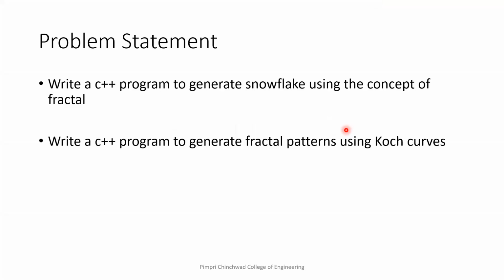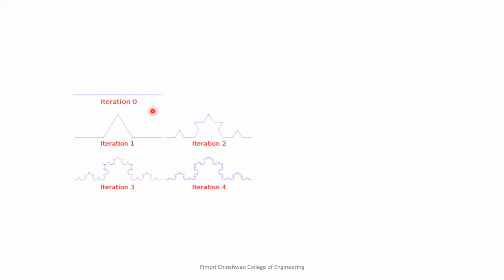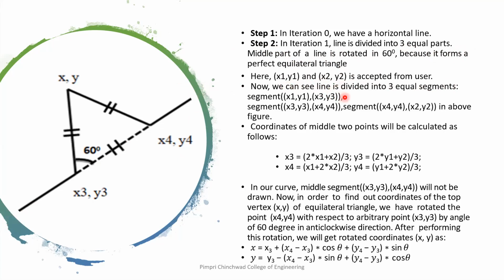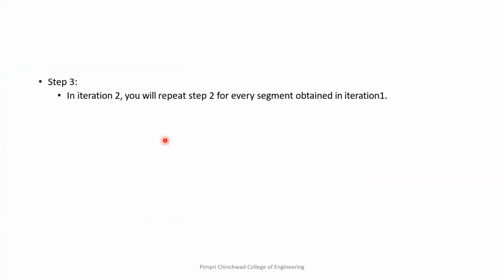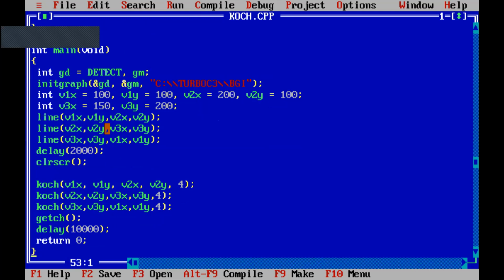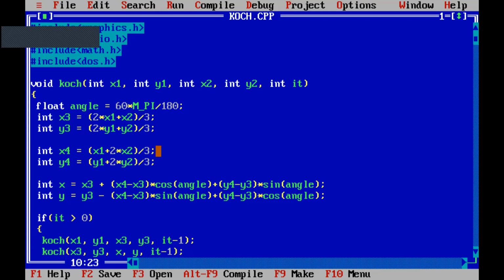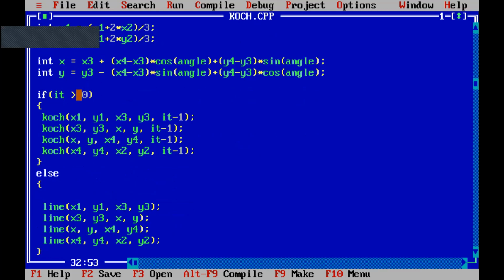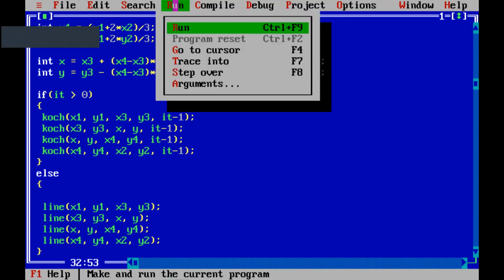Snowflake using Koch curve Code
SPPU SE Computer Engineering, Computer Graphics Lab - Assignment 5